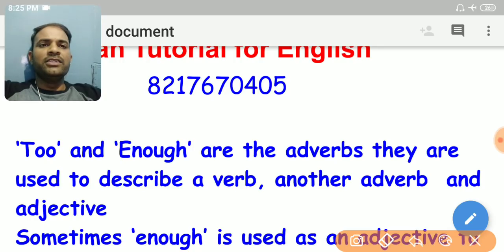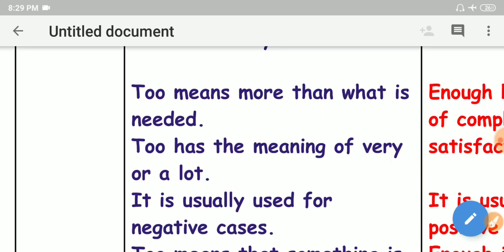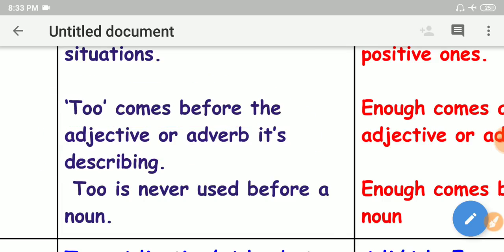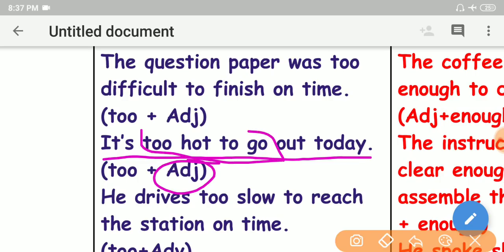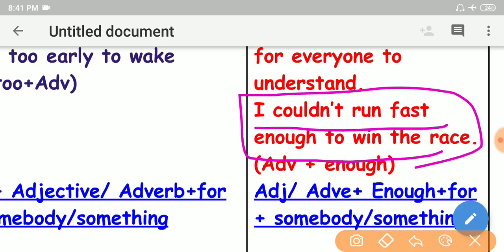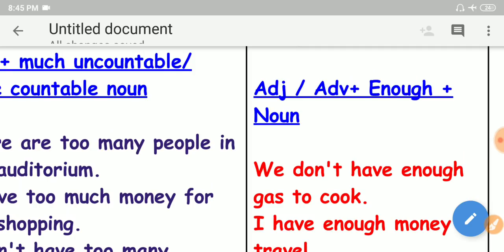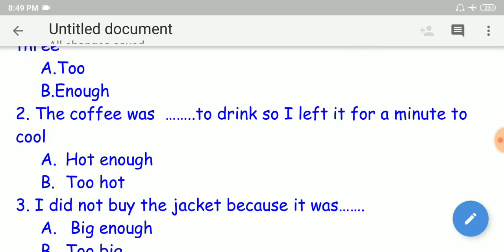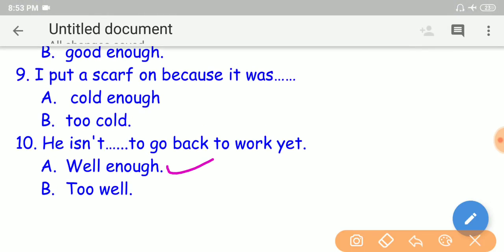The Correct Usage of 'Too & Enough'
This video helps you to know the meaning of Too and Enough. And  also  know the correct usage of Too and Enough in sentences